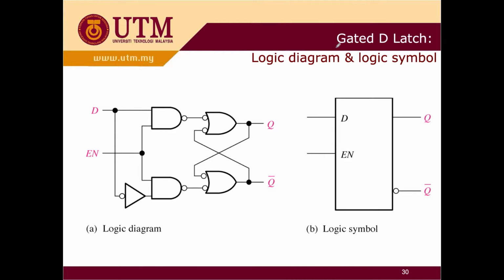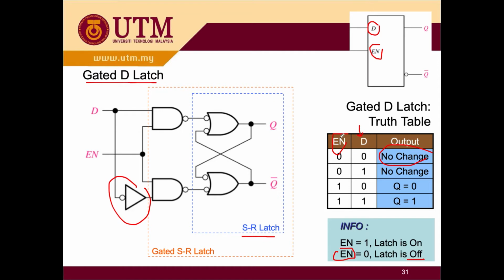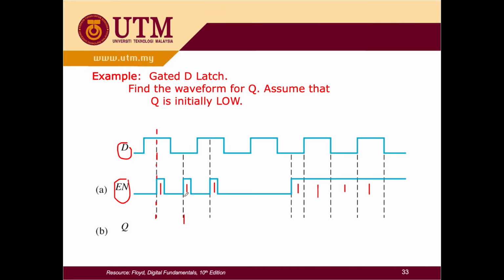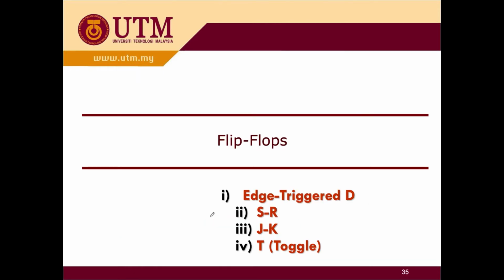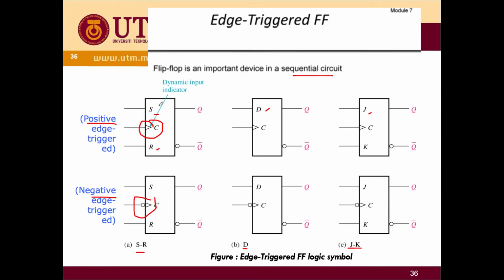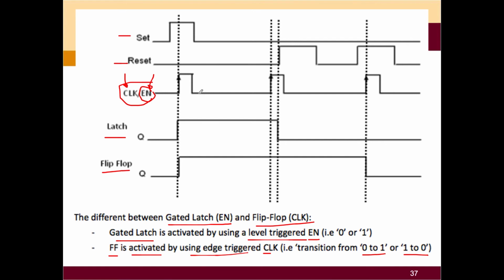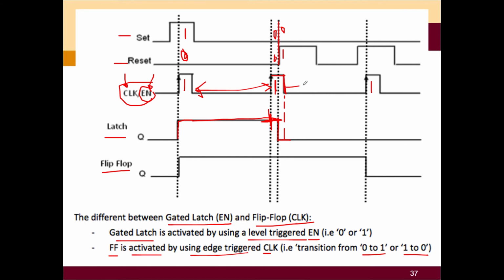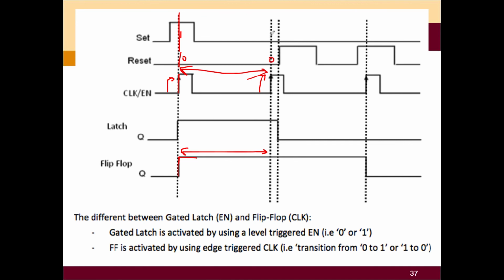Flip Flop 1